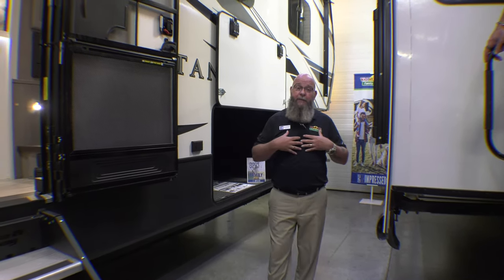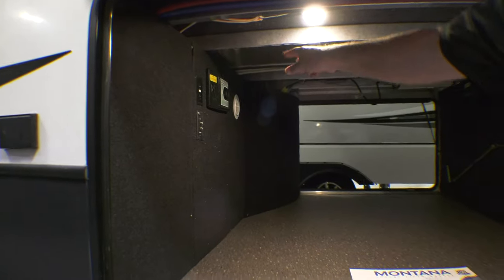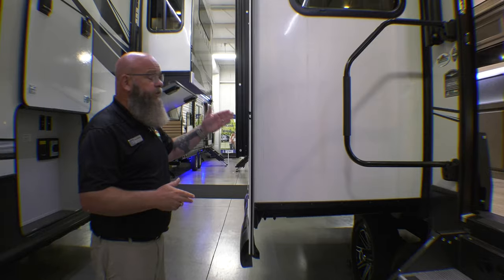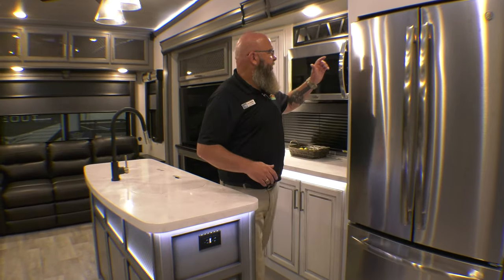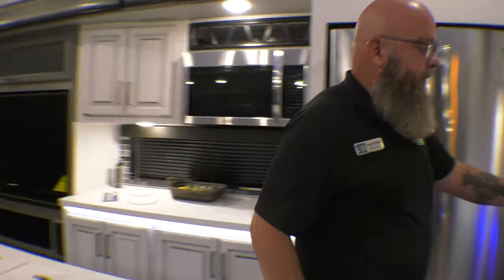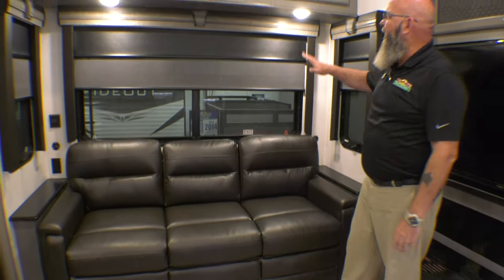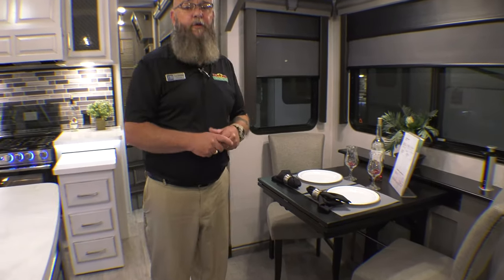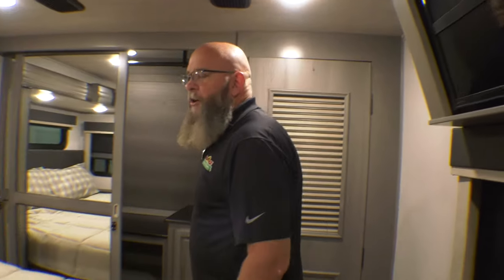2021 Montana 3231CK- Updated colors and still Montana luxury!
Check out the 2021 Montana 3231CK. Montana has done an amazing job with its updated colors, all while retaining the Montana luxury!